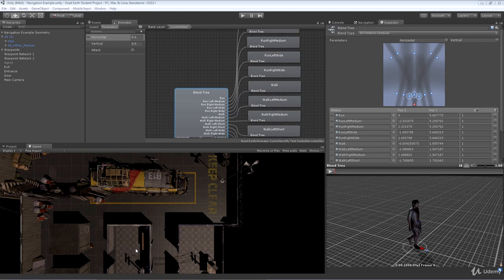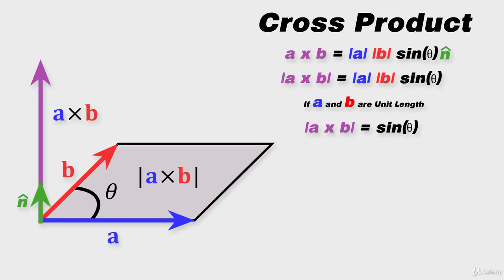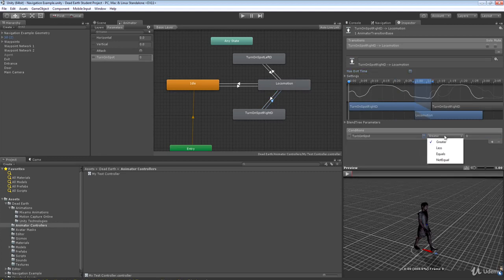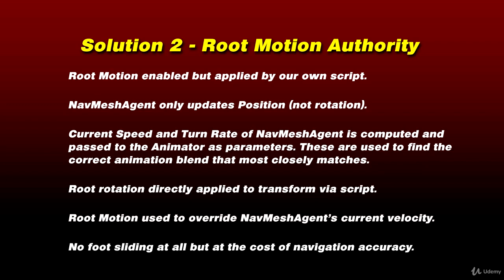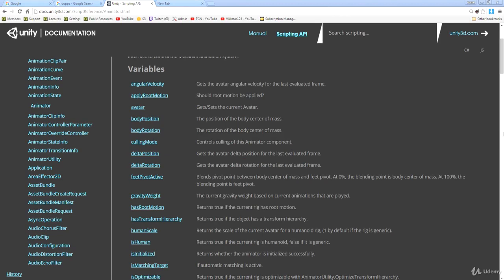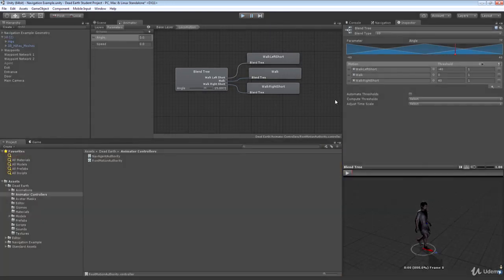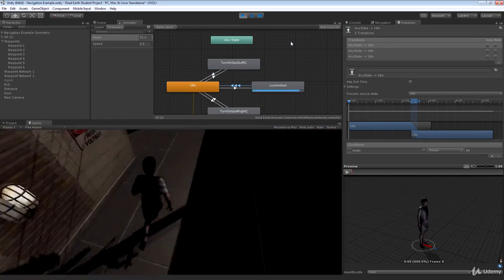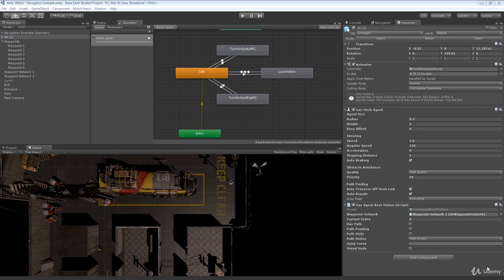13 Mecanim with Navigation